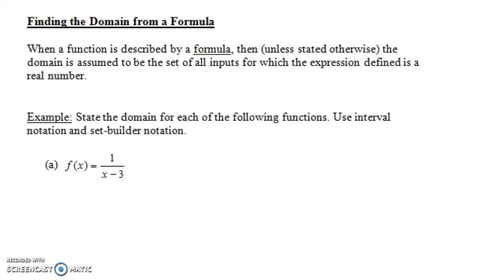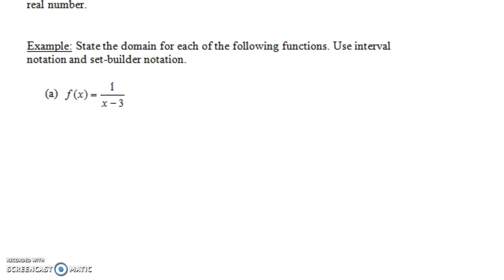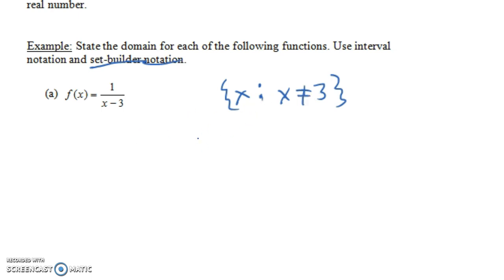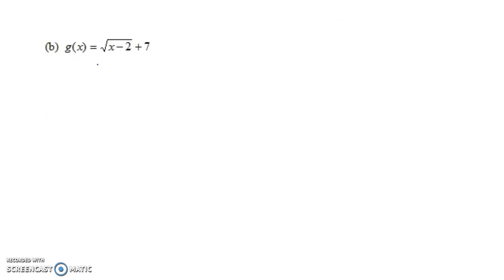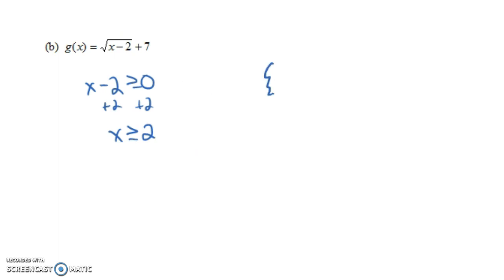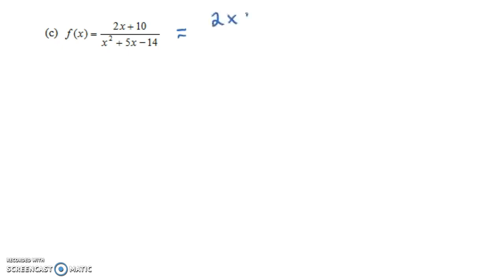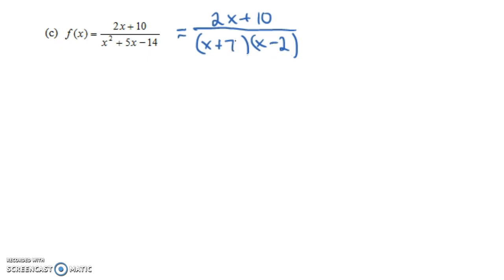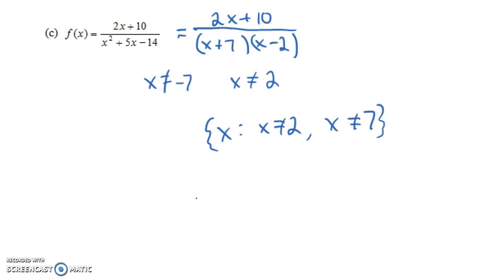How to Find the Domain of a Function - Radicals, Fractions & Square Roots - Interval Notation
Simple way to find the domain of a function, including functions with radicals (square roots), and fractions.